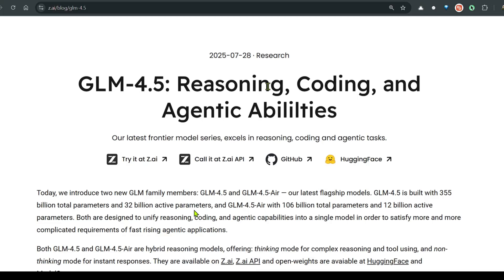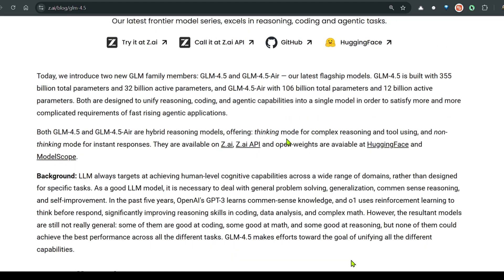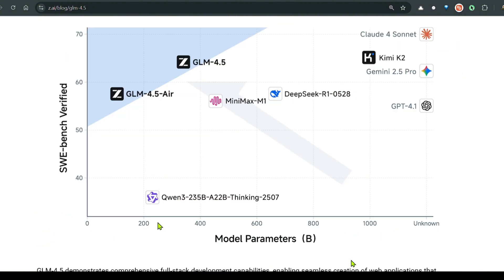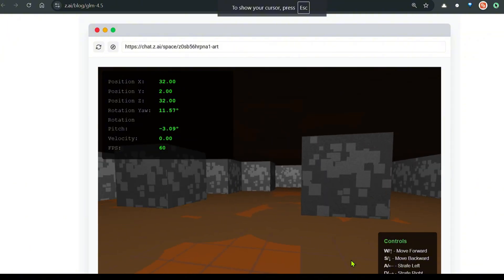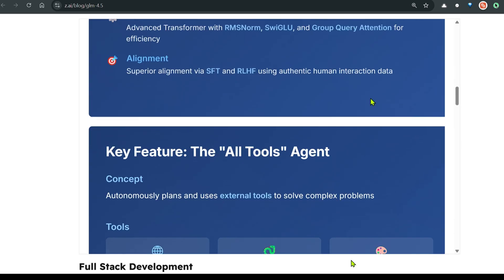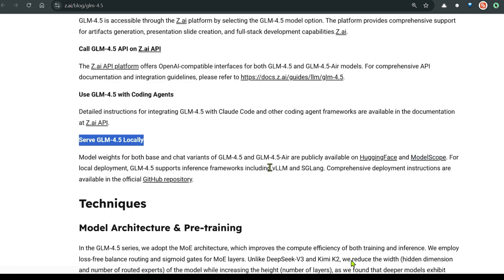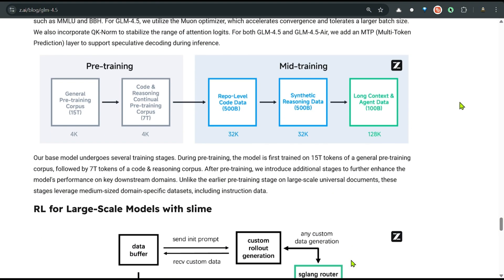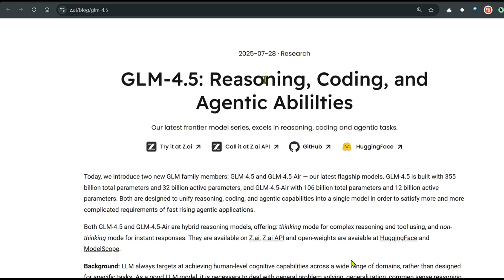GLM-4.5 Beats Every Tech Giant ! Here's How ?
Unlock the future of AI with GLM-4.5! In this video, we break down everything you need to know about Z.ai's latest open-source large language model—GLM-4.5. Learn how it rivals GPT-4 and Gemini with cutting-edge reasoning, coding, and agentic abilities, all powered by a massive 355-billion parameter architecture.

We’ll cover:
• What makes the Mixture of Experts (MoE) design special
• How GLM-4.5 excels at logic, math, code, and tool use
• Its huge 128,000-token context window for tackling long documents and conversations
• API pricing and why it’s great for enterprises and developers
• Real-world examples, benchmark results, and how you can use or deploy it yourself
Whether you’re an AI enthusiast, developer, or enterprise pro, find out why GLM-4.5 could be your next go-to model for building intelligent agents or applications. And the best part? It’s MIT-licensed and fully open source!